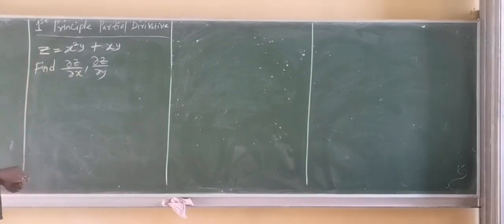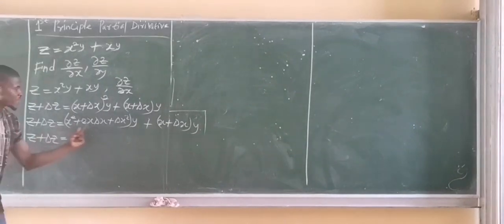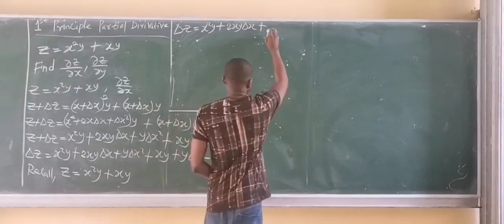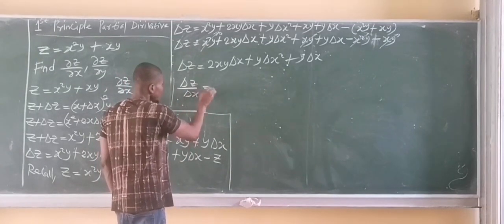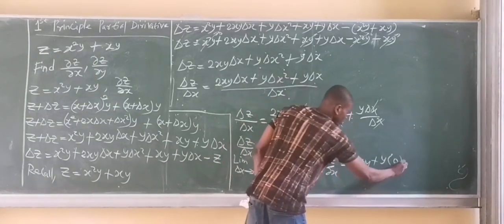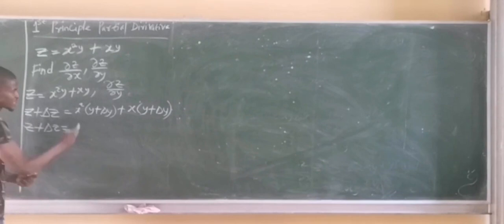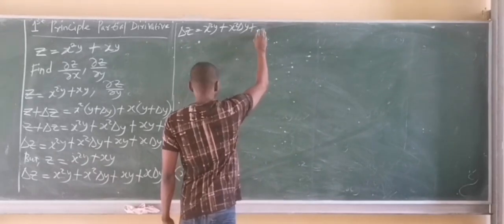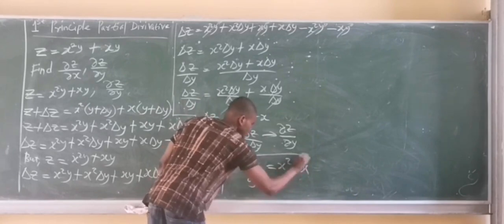Partial Derivative from first Principle part 2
A solved example to explain the concept of partial derivative from first Principle. In this video, you will learn how to carry out the partial derivative of Multivariable function from first Principle. The video is suitable for both beginners and experts who seeks to learn something new on first Principle Partial derivatives.